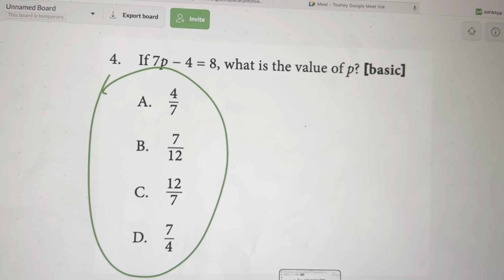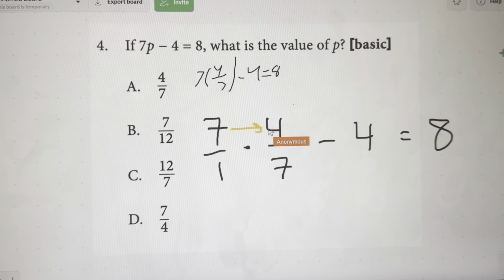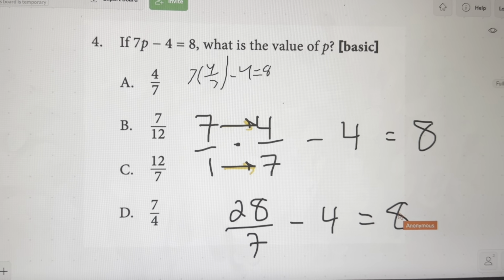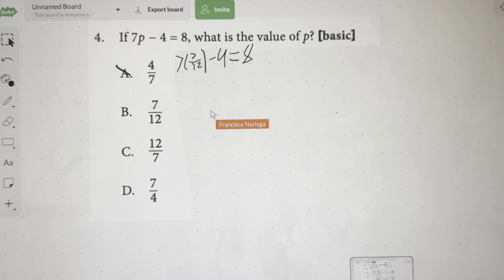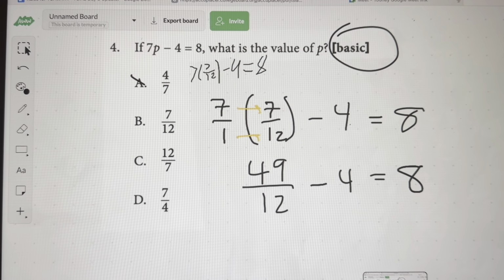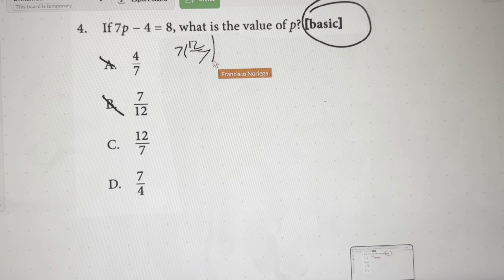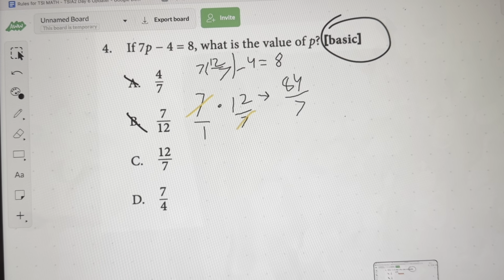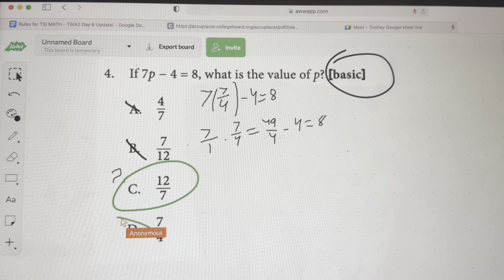Day6Part1-if 7P-4=8 wat the value of P? 12Divided by 7